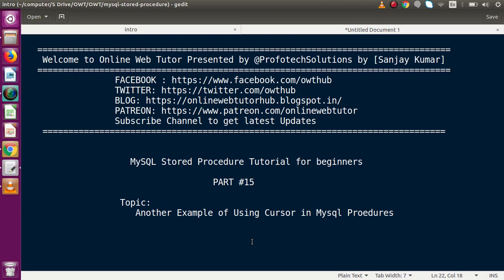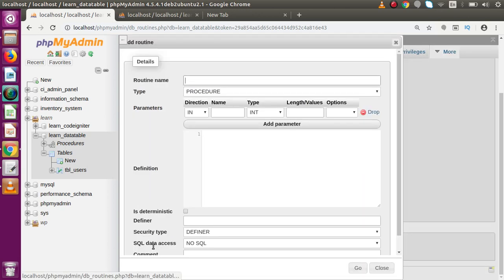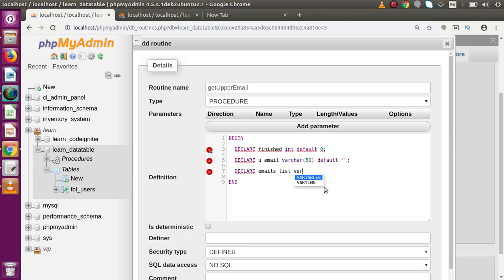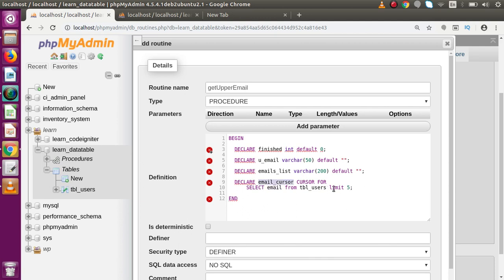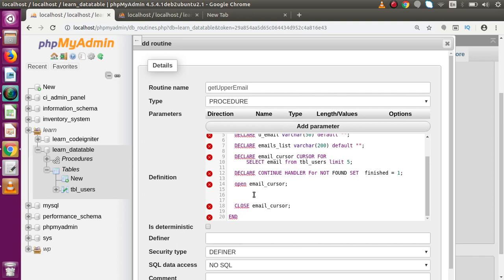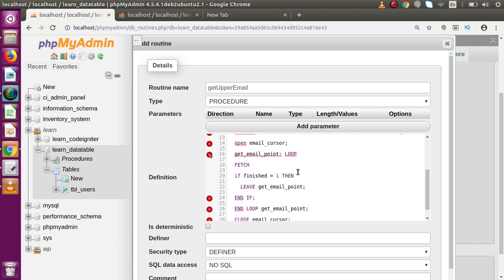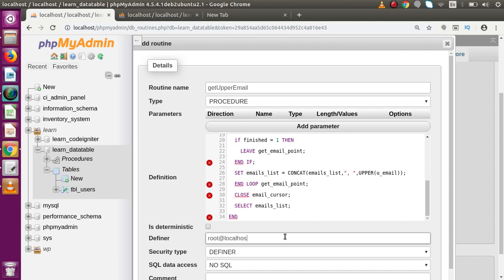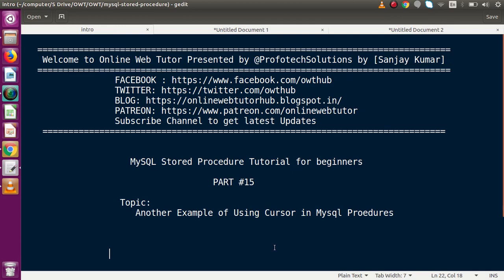MySQL Stored Procedure Beginners Tutorial #15 - Another Example of Cursor in MySQL Stored Procedure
In this video we'll see:

Another Example of Cursor in MySQL Stored Procedure

Example:

  BEGIN

  DECLARE finished int default 0;

  DECLARE u_email varchar(50) default "";

  DECLARE emails_list varchar(200) default "";

  DECLARE email_cursor CURSOR FOR
      SELECT email from tbl_users limit 5;

  DECLARE CONTINUE HANDLER For NOT FOUND SET  finished = 1;

  open email_cursor;

  get_email_point: LOOP

  FETCH email_cursor into u_email;

  if finished = 1 THEN

    LEAVE get_email_point;

  END IF;

  SET emails_list = CONCAT(emails_list,", ",UPPER(u_email));

  END LOOP get_email_point;

  CLOSE email_cursor;

  SELECT emails_list;

END